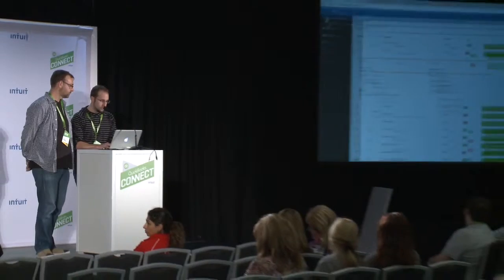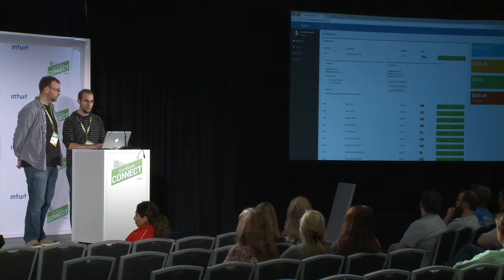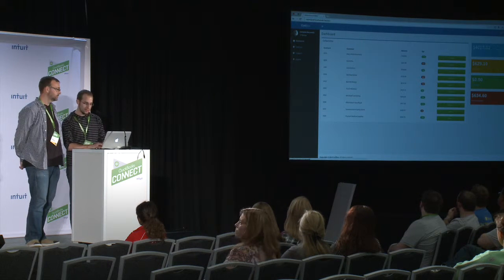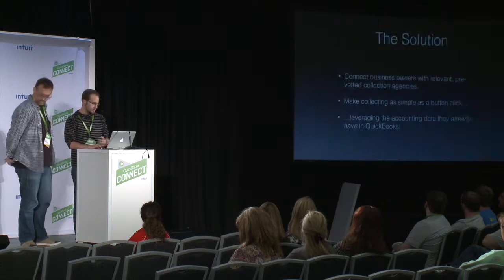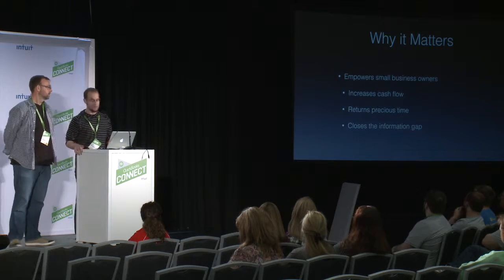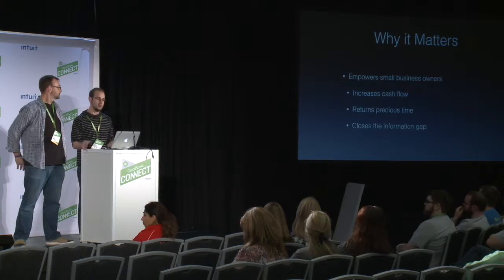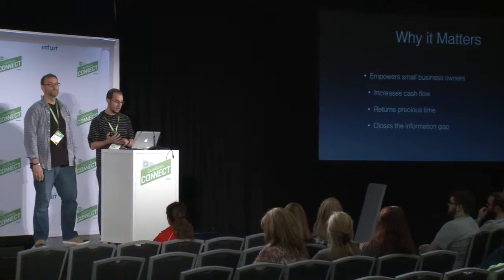collbox: QuickBooks Connect Hackathon 2015 Finalist Pitch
One-click collections. Click, Connect, Collect. collbox gives customers easy access to collections on their slow pay and no pay accounts.